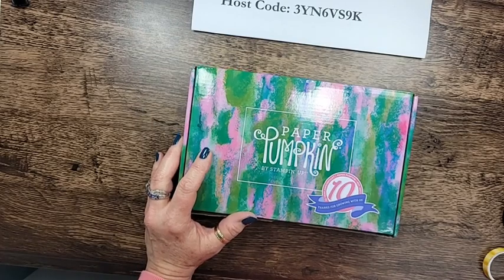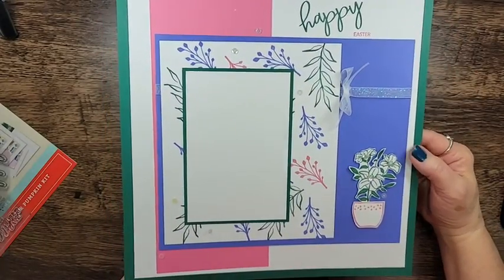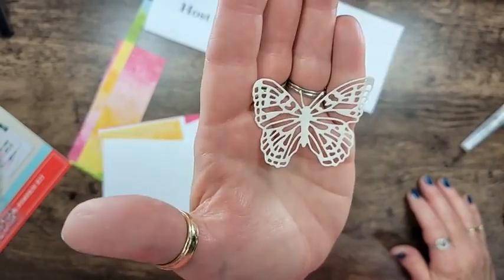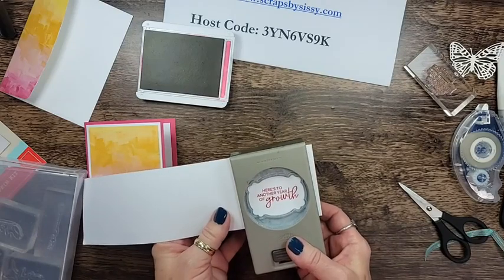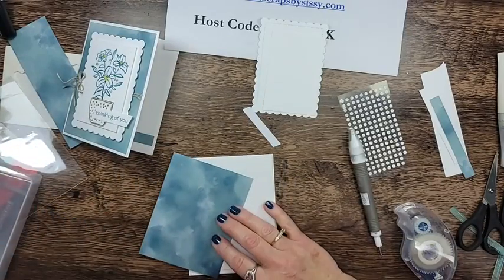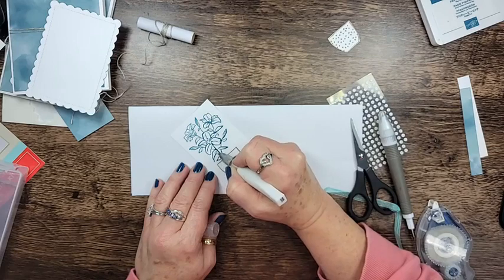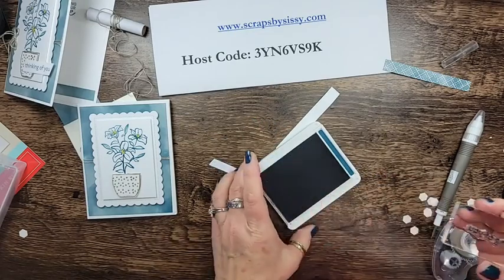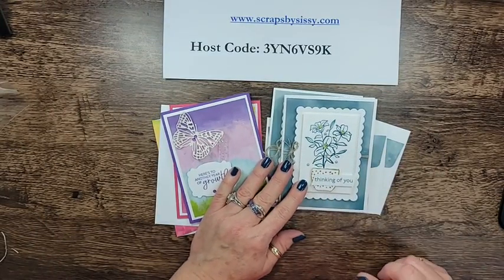March 2023 Paper Pumpkin Alternate Projects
Today we are playing with the March 2023 Paper Pumpkin kit. You can see all the details including measurements and links to product used on today's blog post.